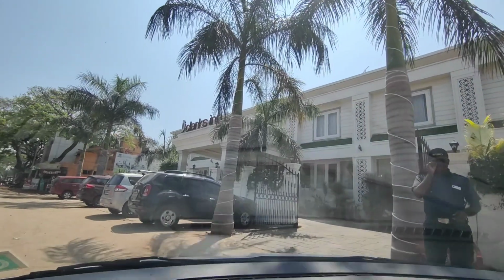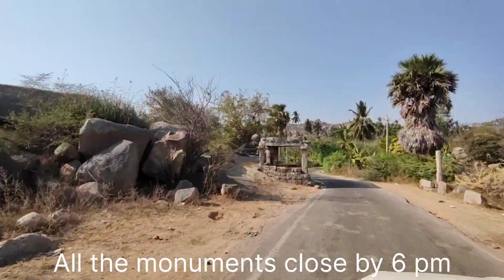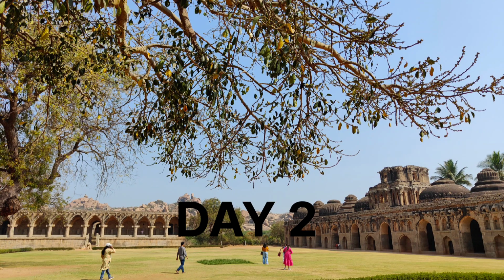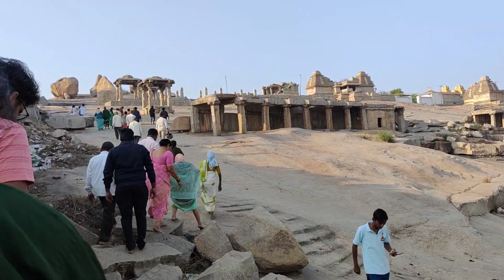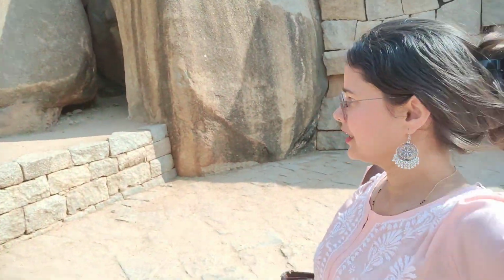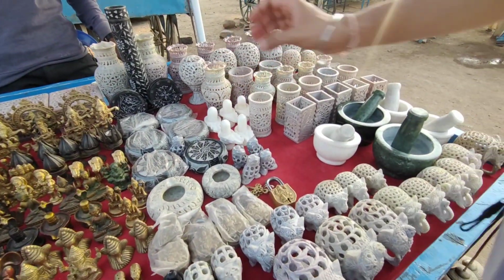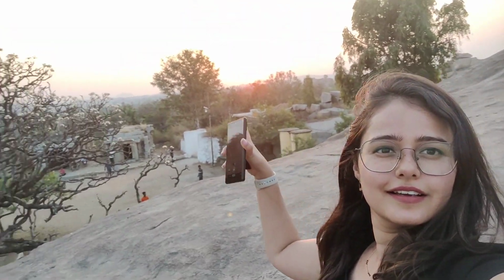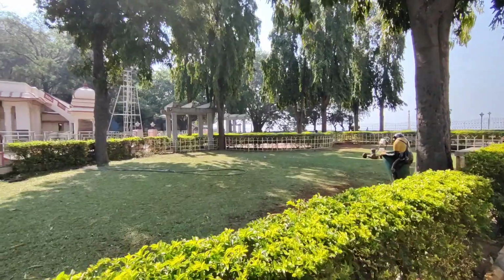HAMPI TOUR GUIDE | 2 DAY ITINERARY | WHERE TO STAY, EAT & SIGHTSEEING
So we travelled from Bangalore to Hampi , the total distance was 361 kms and we did a 2.5 day trip.
So in this video i will share where we stayed ( Clarks' Inn Hampi ) . All the places we visited and where we ate.
So we divided our expedition in 3 parts.
DAY 1 -
1- Vitthal Temple
2-King's Balance
3- Stone Chariot
4- Sri Shivappa Gudi

DAY 2-
Morning -
1- Virupaksha Temple
2-Monolithic Bull
3- Hemakuta Hills
4- Narasimha Statue
5- Badavi Linga
6- Ganesha Temple

Before noon -
1- Queen's Bath
2- Mahanavami Dibba
3- Step well
4- Hazararama Temple
5- Queen's Palace, Lotus Temple, Elephant's Stable

Evening-
1- Hampi Bazar
2- Sunset at Hemkuta hills

DAY 3 ( Going back to Banaglore)
1- Tungabhadra Dam / River

Sugriva's cave
Achyutray Temple

First on the day we reached hampi we went to see Vitthal temple and all the things in the vicinity .
One thing to look out is all the monuments close by 6 pm and avoid visiting during the day as it is very very hot. So carry scarfs, hats and water bottles.
The Next day we left the hotel at 6 in the morning to visit Virupaksha temple, Hemakuta hills , Badavi Linga and Narasimha statue.
After this we took a breakfast break and then headed to Royal enclosure , the whole area has all the attractions from Queen's bath , Lotus temple, Hazarama temple, Step well , Elephant enclosure etc. So after seeing all that we went back , had lunch and rested.
In the evening went to Hampi Bazar.

While going back to Bangalore we visited Tunghabhadra dam.
So this was our whole itinary. I hope you liked this video.